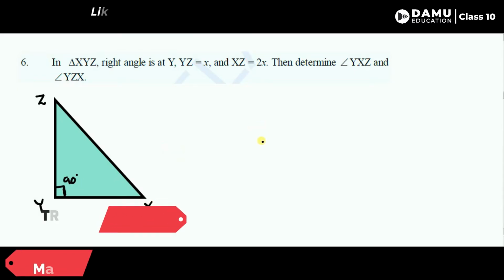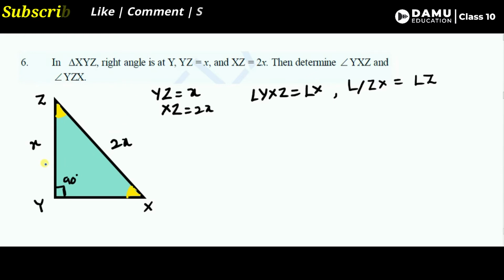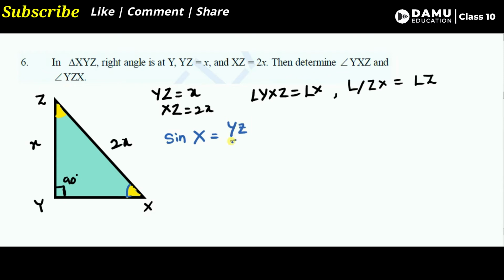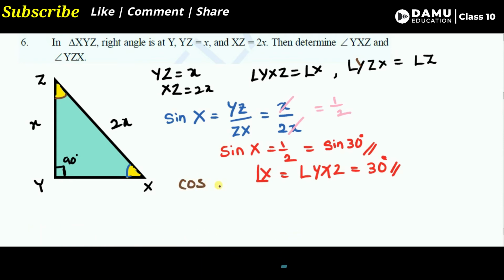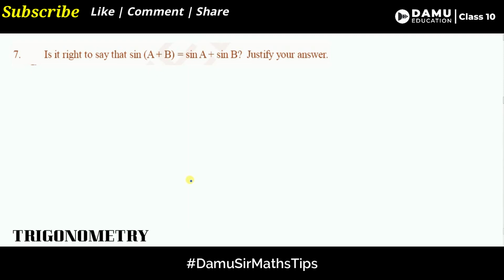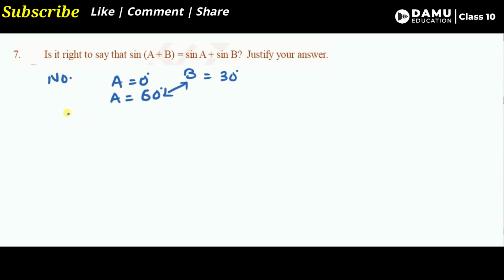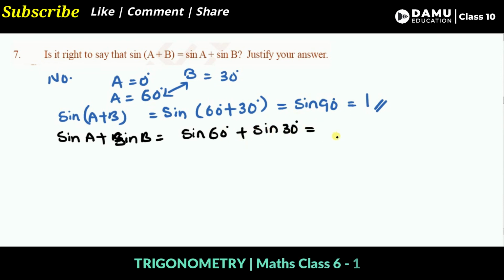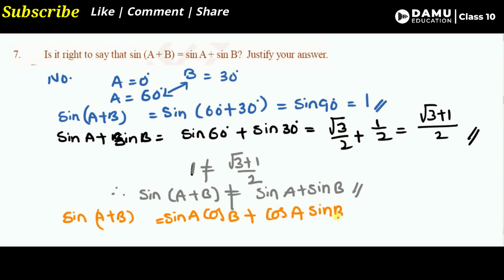Trigonometry | Ex 2 Q 6 | 10th Class Math Solutions | DamuSirTrigonometry | Damu Education